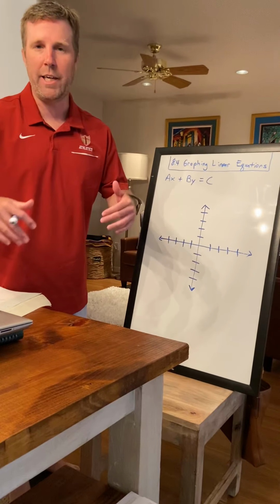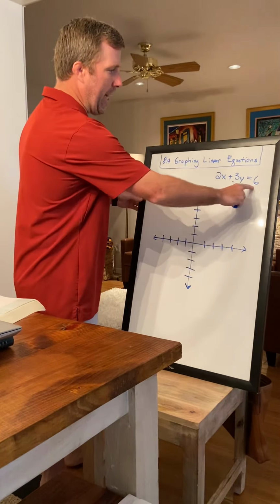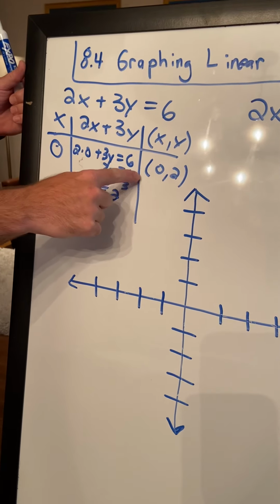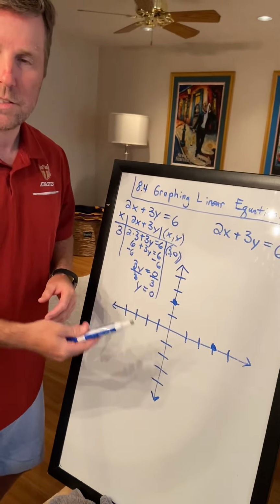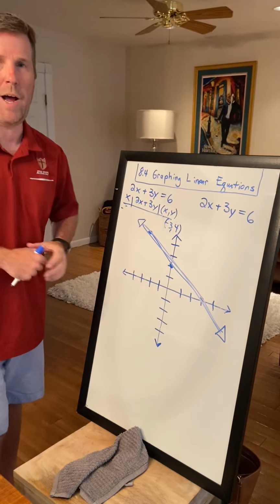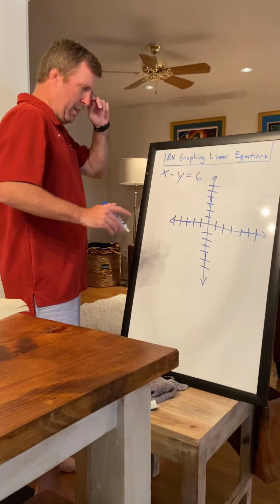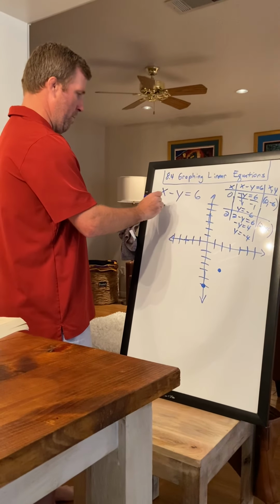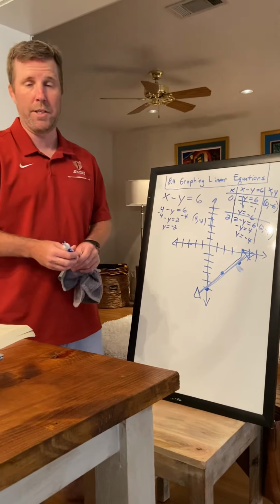8.4 Graphing Linear Equations